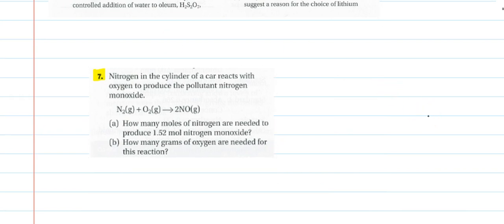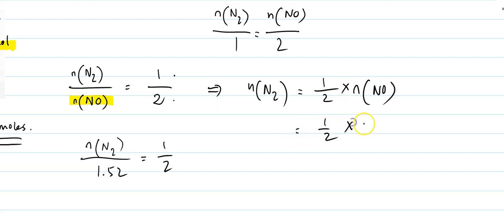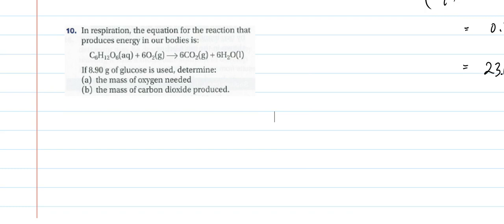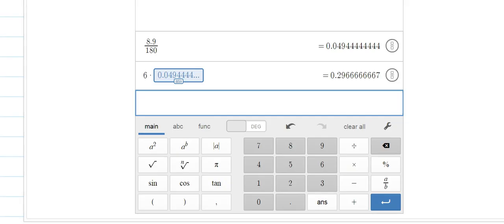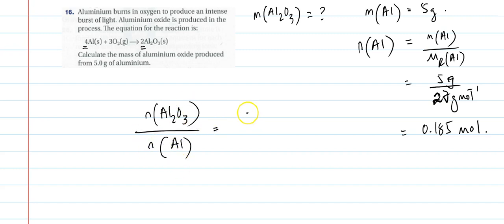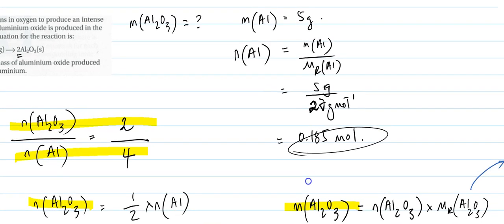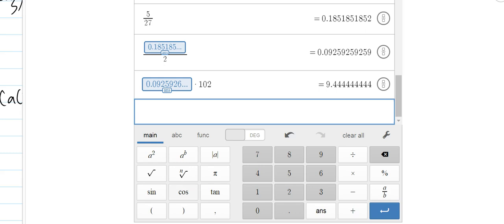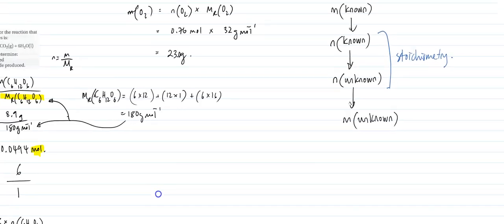Solving problems using stoichiometry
In this video, some common quantifying chemistry problems are tackled. Key skills demonstrated include:
- Converting between amount in moles and mass (n→m)
- Converting between amount in moles of one substance to another substance using stoichiometry i.e. n(substance 1) → n(substance 2)